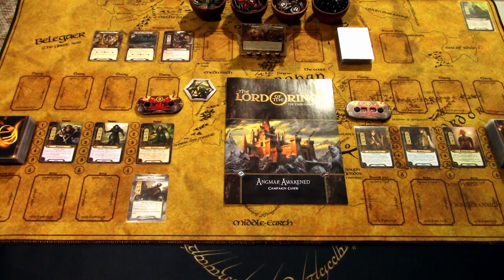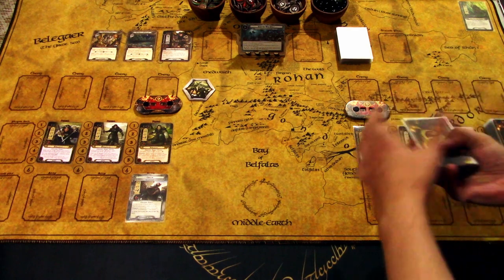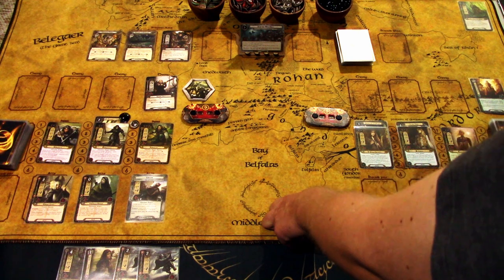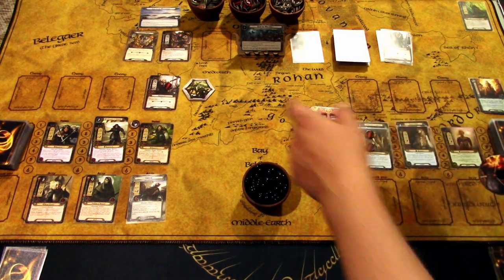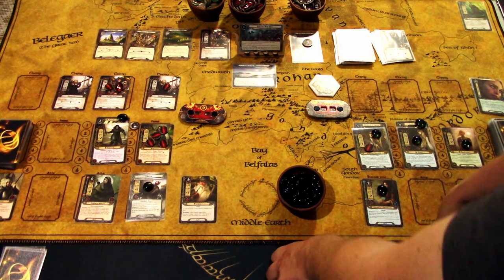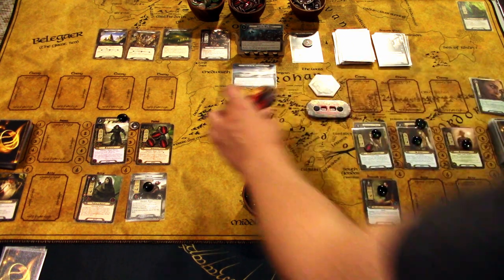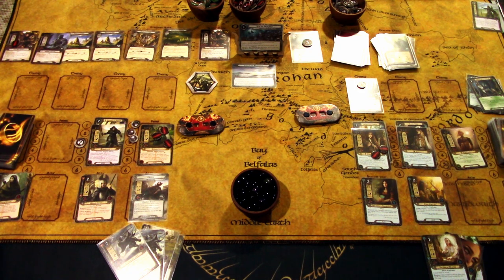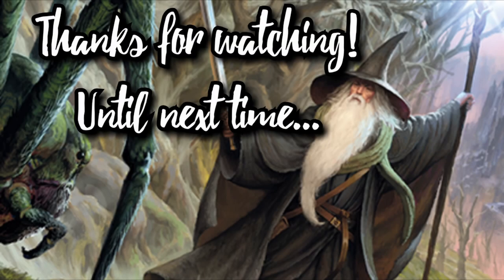LOTR LCG Invaders in Chetwood playthrough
I finally got the Angmar Awakened campaign box and it is packed up with a total of nine new quests for me to play! I'm so exited! Let's start looking how the quests play out in my first video of the Angmar awakened quest series, Intruders in Chetwood! I used the Angmar Awakened hero expansion Dunedain and elves starters with some modifications to play the scenario. Let's see how I do in Invaders in Chetwood!

Playmat is from Etsy.com : Rollinmats